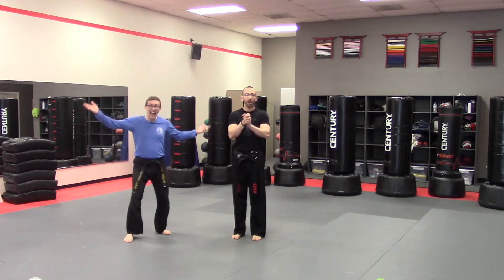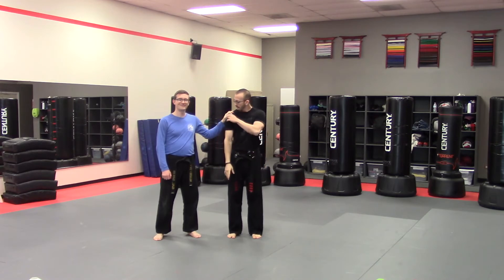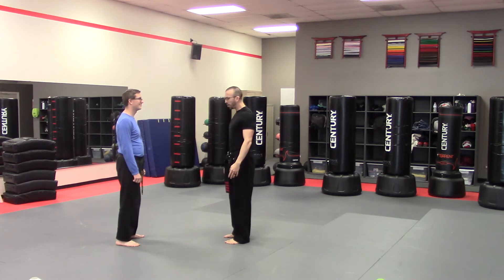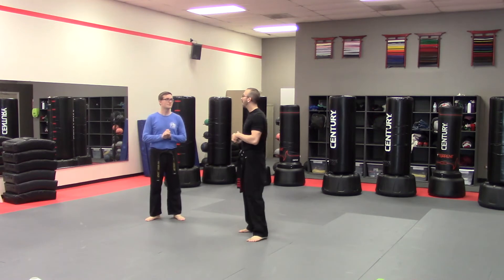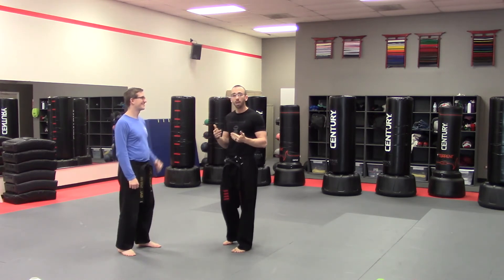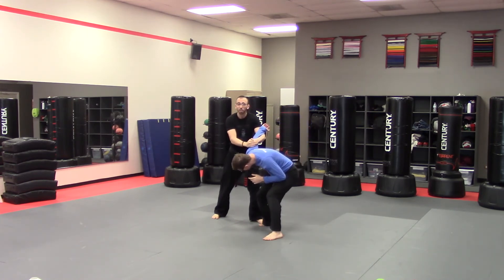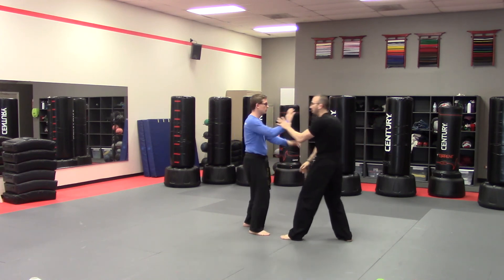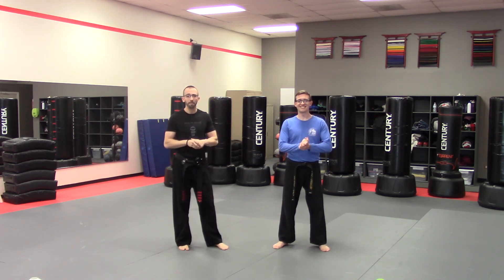Drills for skills all ages all levels